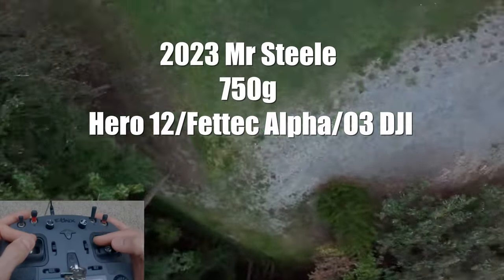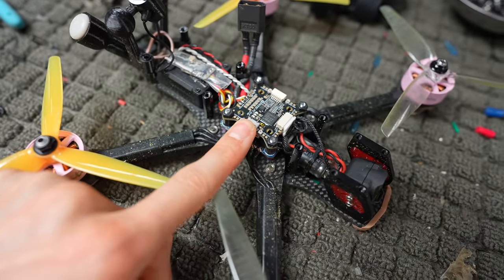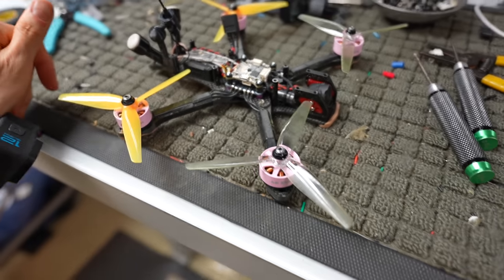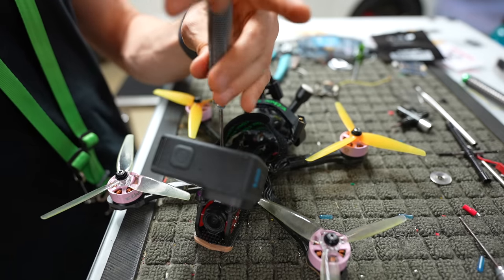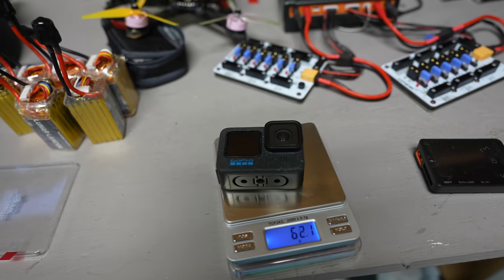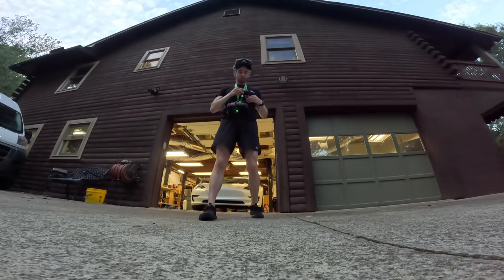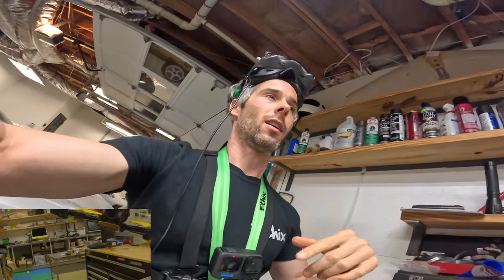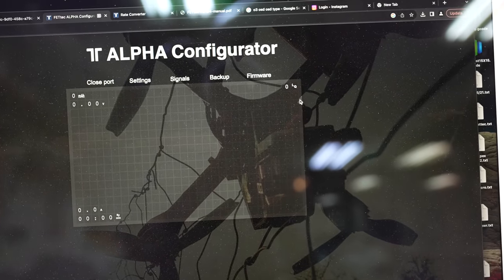Mr Steele 2023 FETTEC ALPHA PIDS/RATES 😱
FETTEC ALPHA Tune G4 1.7 (Latest Available Public FW as of 9/24/23)

Check out Deez links!

ETHiX is my Company & we aim to refine FPV.

_MUSIC _

_ HD DRONE _ aka DJI O3
- NEW DJI O3 compatible Apex

- Lightweight HD cam
- Action 2 Lens protector MUST HAVE!
- GoPro Lens protector MUST HAVE!

_  Vlog/home Cam _
- Sony A7siii